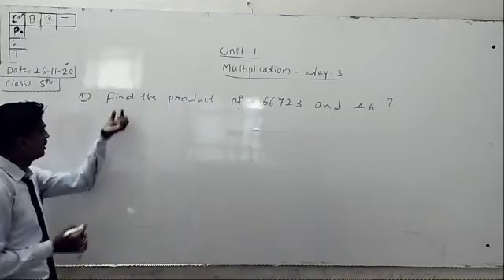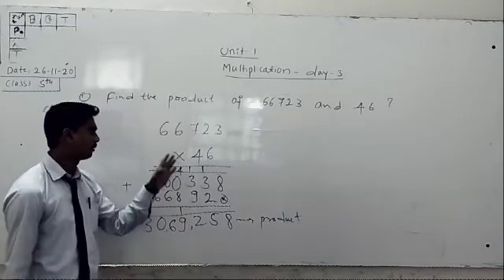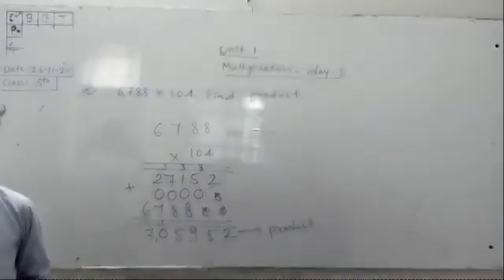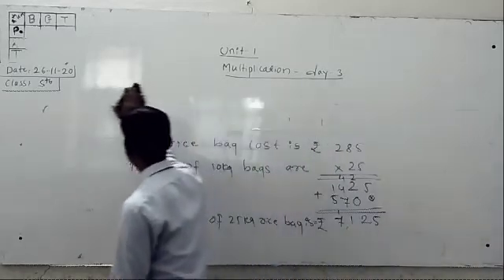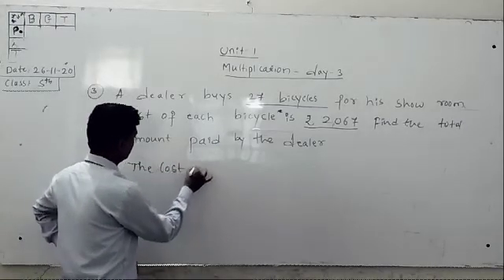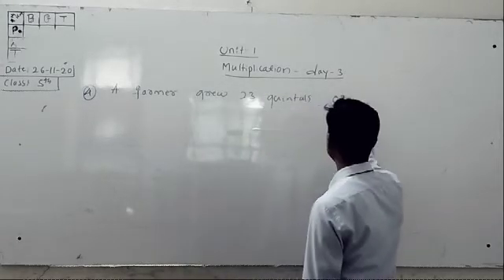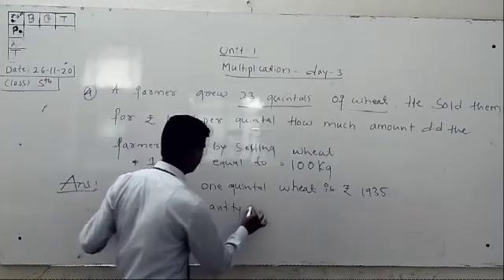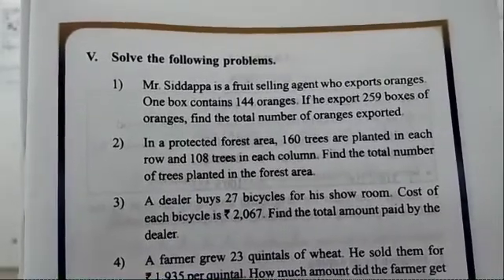State 5th unit 1 multiplication day 3 by Rakesh Sir